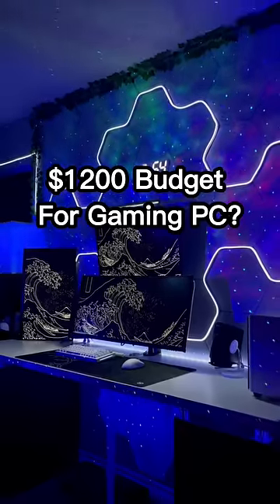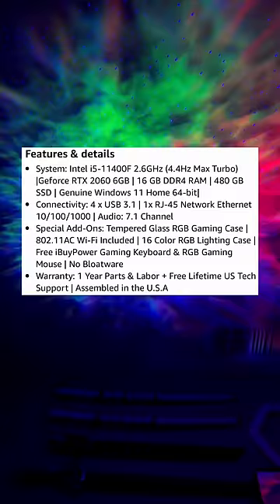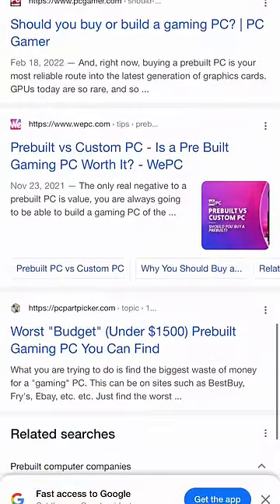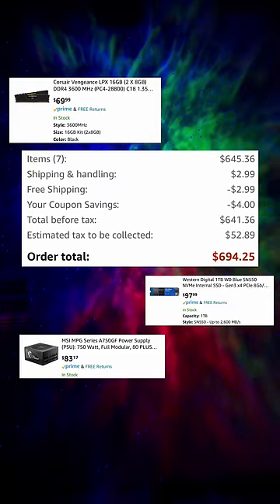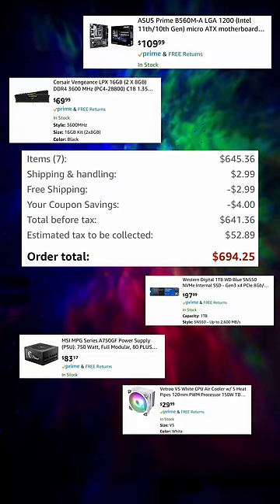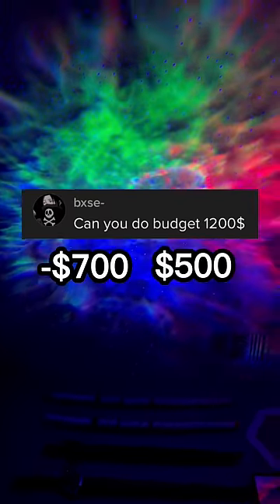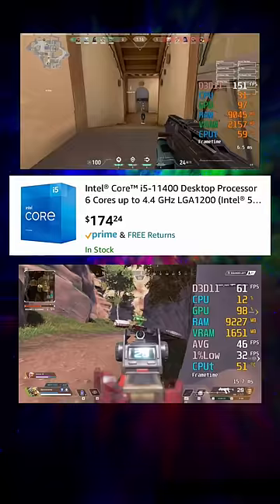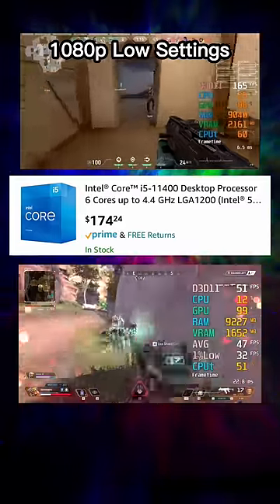Should you buy a Prebuilt Gaming PC or Build one?